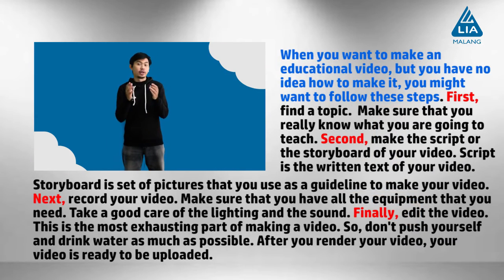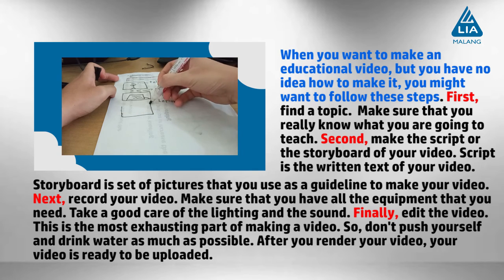How to make an educational video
LB LIA Malang is the leading institution to learn English. If you want to improve your English, just come to LIA Malang in Jalan Bandung (in Front of Sang Timur Malang). We will help you to improve your speaking, reading, listening, and writing. We are the best English Course in Malang. Join us and be the best!

LB LIA adalah Lembaga Bahasa Inggris terbaik di Indonesia. LIA Malang adalah tempat yang tempat buat anda yang ingin mengembangkan bahasa Inggris anda. Anda yang ingin bisa berbicara bahasa Inggris dengan lancar, datang dan bergabunglah bersama kami di LIA Malang. Kami ada di Jalan Bandung (depan Sang Timur). Kami tunggu kedatangan anda.

visit our instagram @liamalang